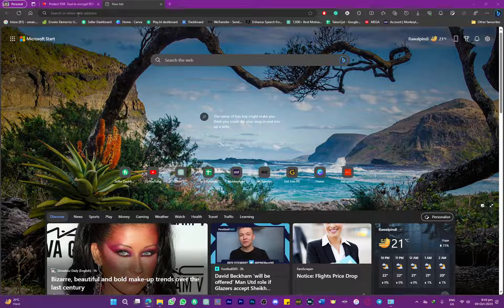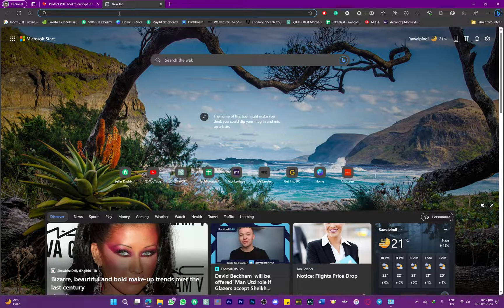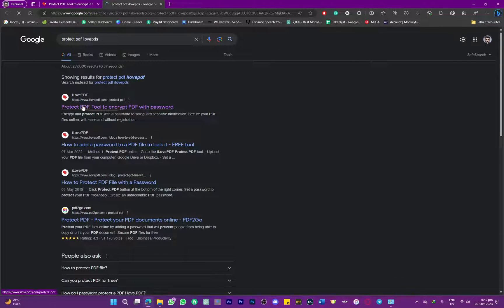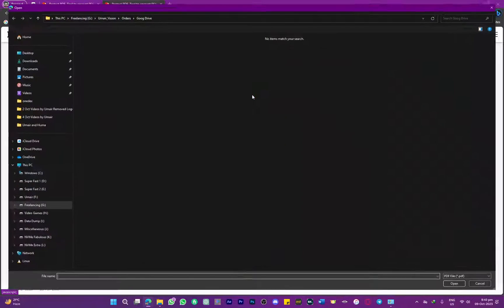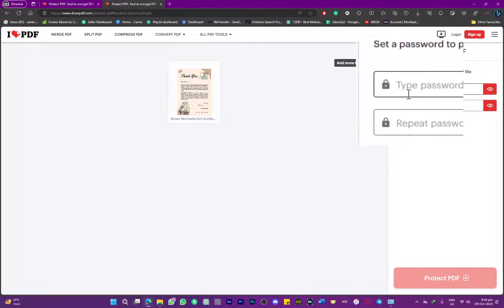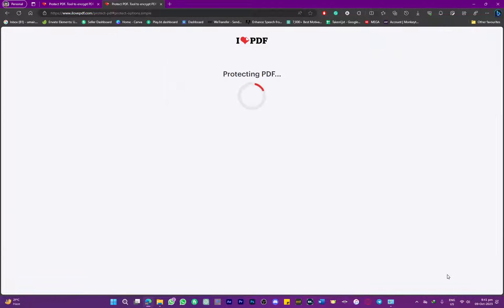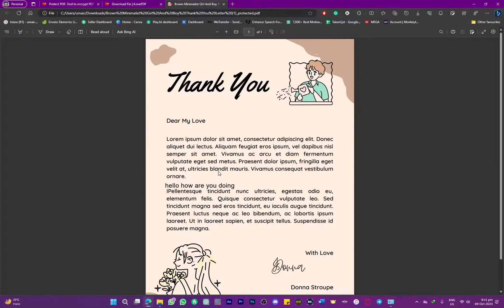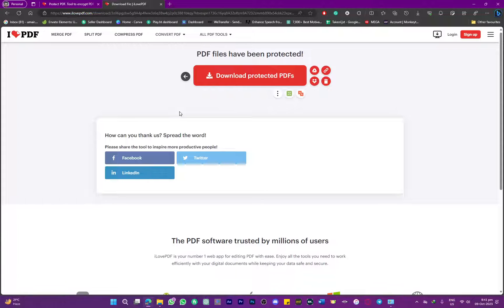How to Password Protect a PDF in Microsoft Edge (Step-by-Step)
How to Password Protect a PDF in Microsoft Edge (Step-by-Step). In this tutorial, you will learn how to password-protect a PPF in Microsoft Edge.